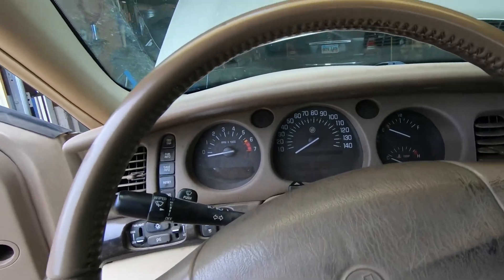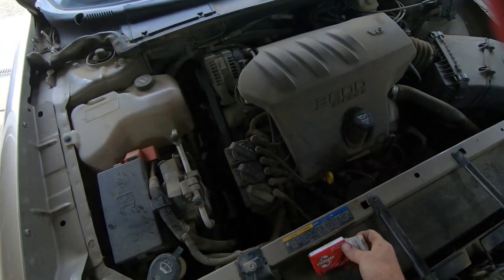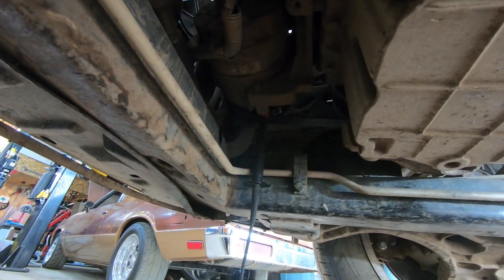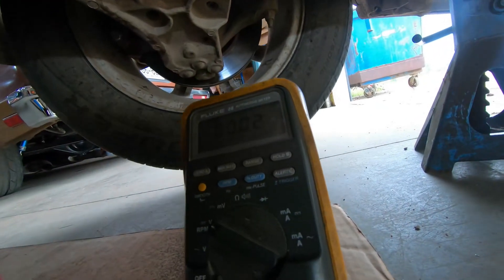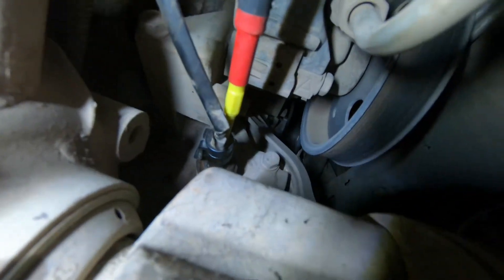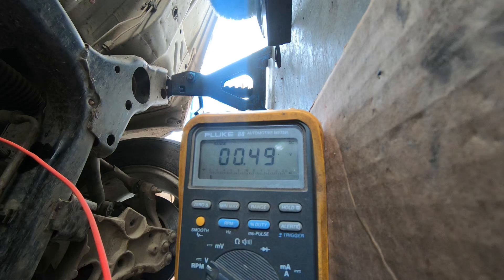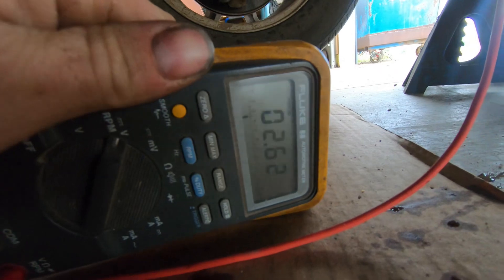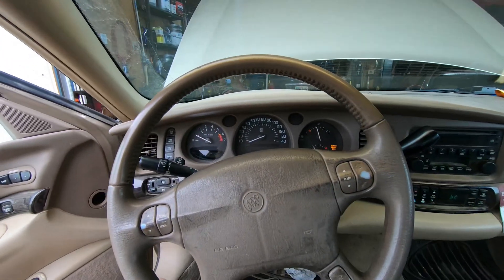Testing 3 Wire Sensor Oil Pressure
3 wire sensor testing to make sure you don't replace a part that isn't bad. Basic explaination of how they work and what to look for.

To show some love and support me, use the support button on my website.

Automotive technician